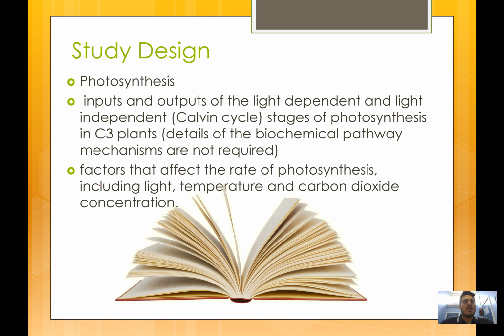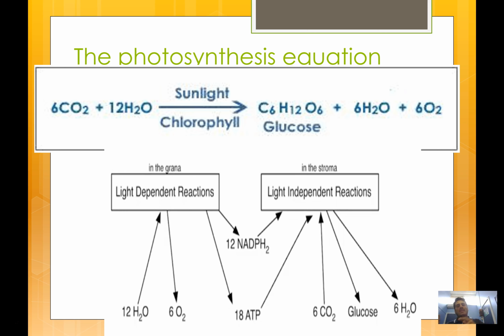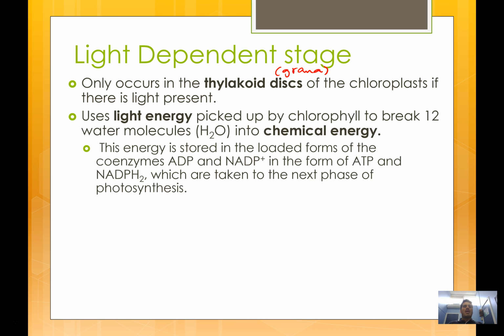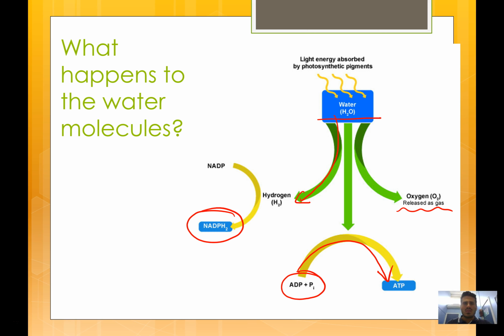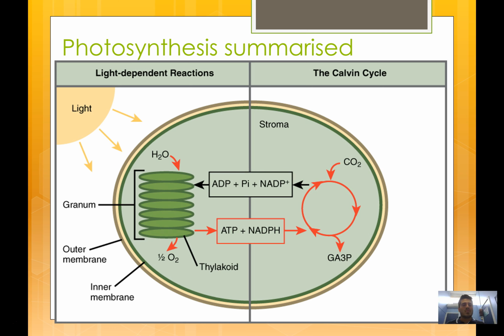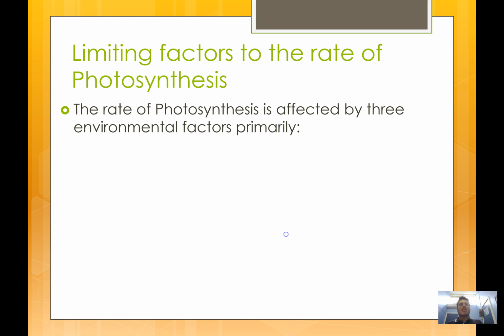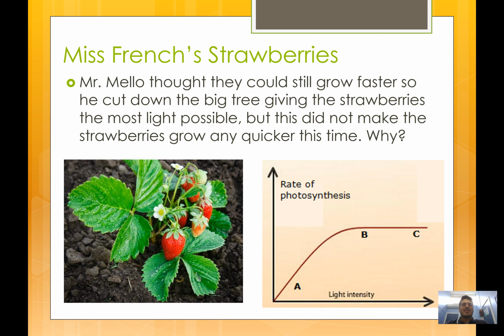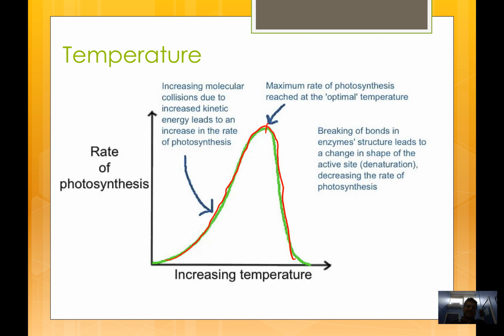10. The Biochemical process of Photosynthesis